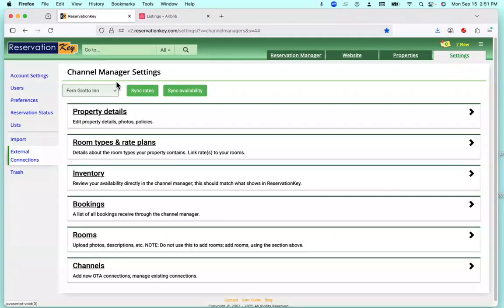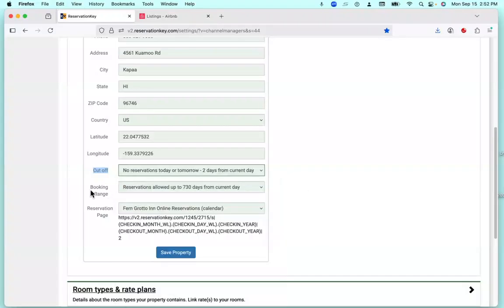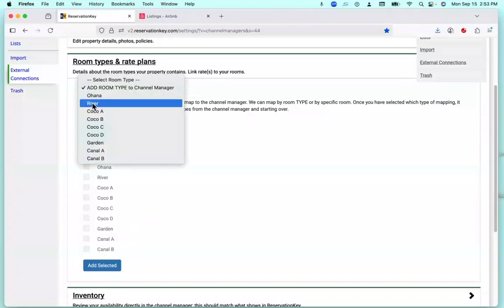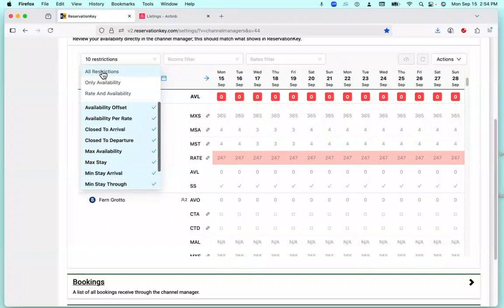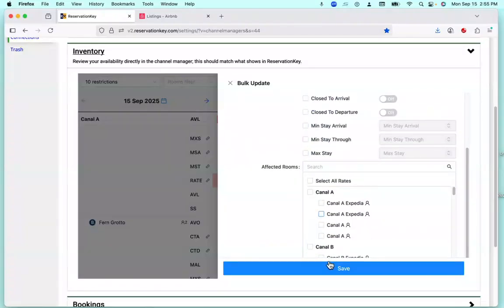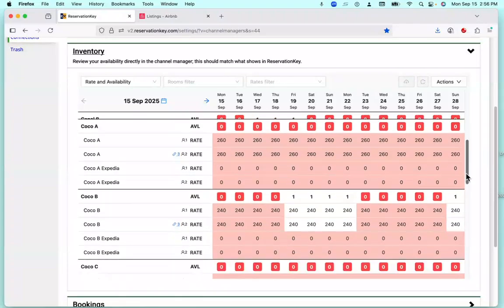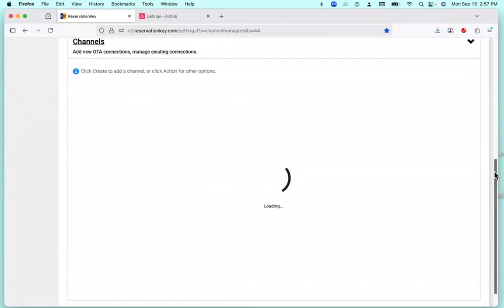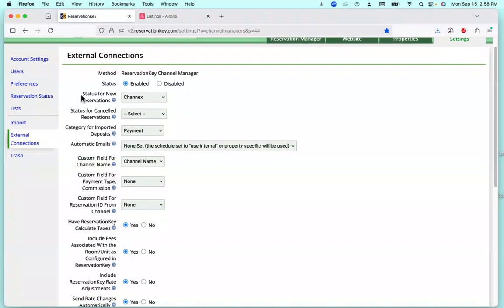How to Use Channex Settings in ReservationKey Sync Rates, Availability, and OTA Connections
Learn how to manage Channex settings in your ReservationKey account. This video covers syncing rates and availability, mapping rooms and rate plans, setting stop sells, reviewing OTA reservations, and adjusting channel connections.